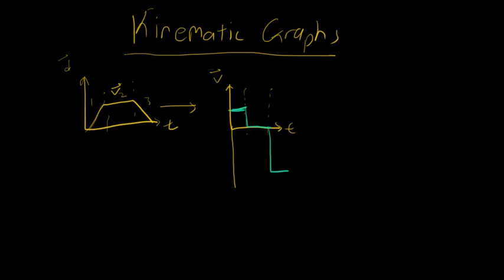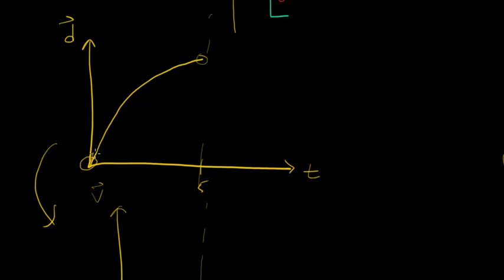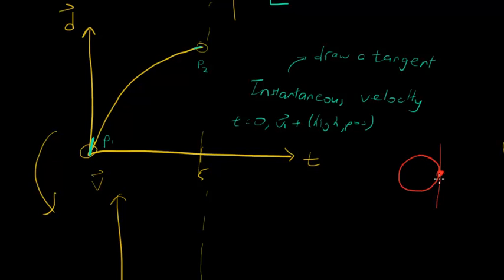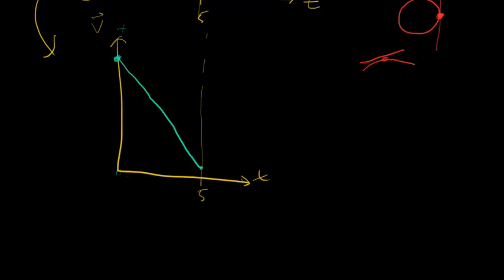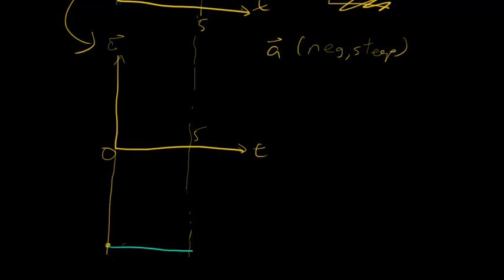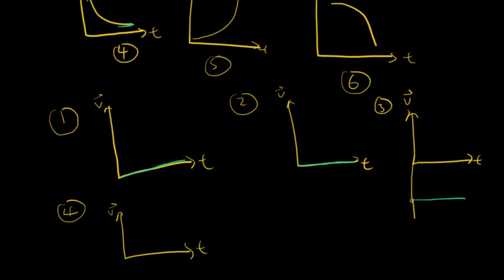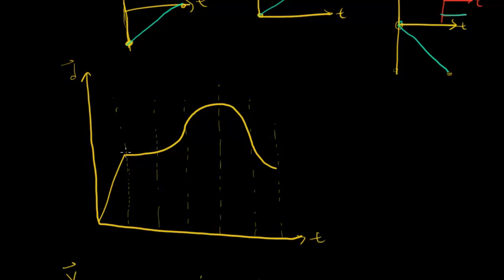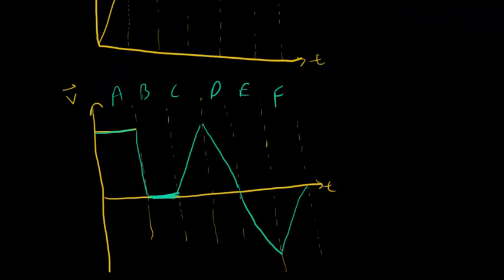Converting Between Kinematic Graphs (Part 2)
In this video, I show you how to find the instantaneous velocity of a graph using a tangent.  I also teach you how to convert from a position vs. time graph that has a non-zero acceleration.